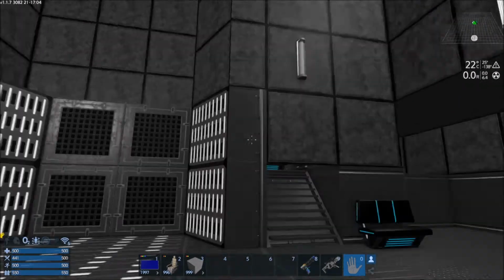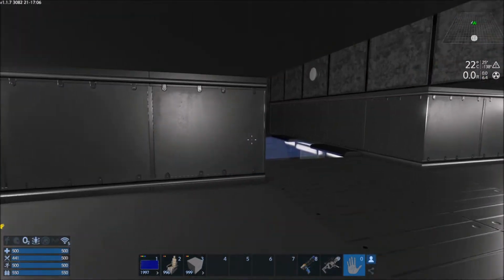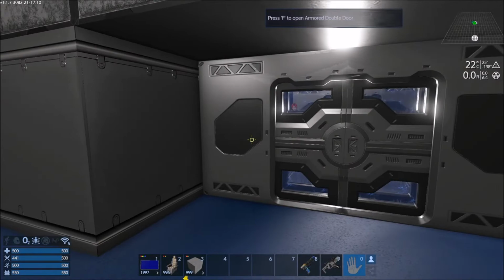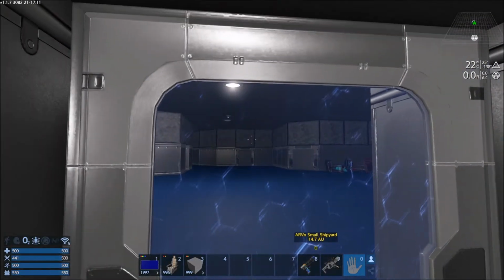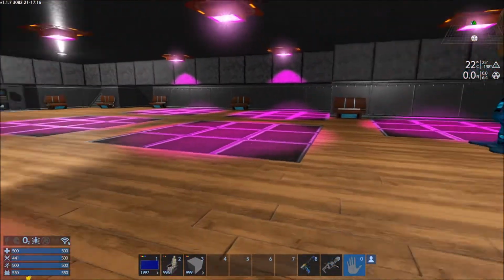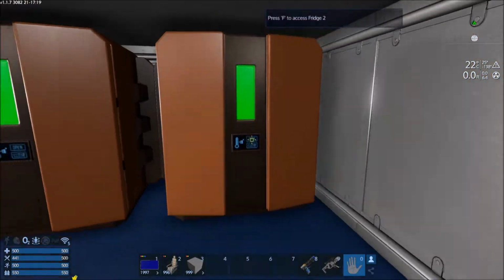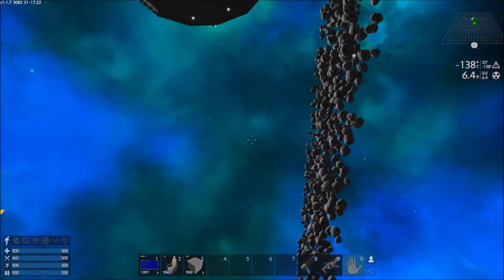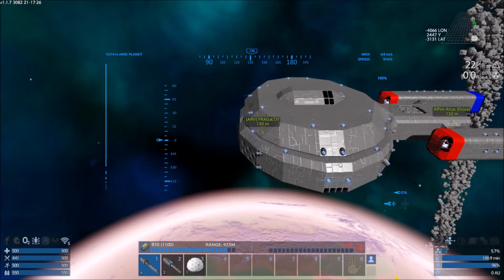ARVn Atlas - Empyrion: Creative Mode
KnowItAllDM is joined by FRAGaLOT and broman121 in creative mode where he shows off his current projects.